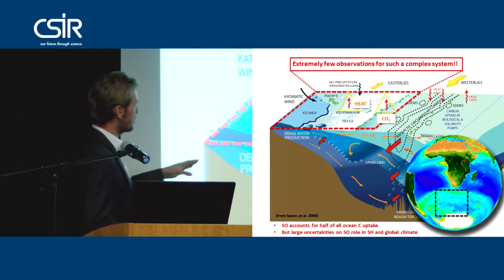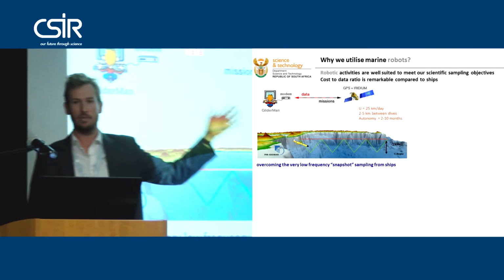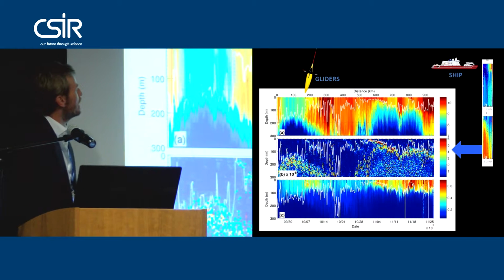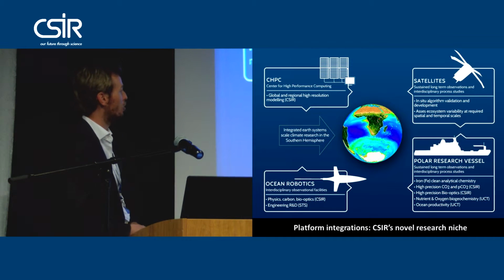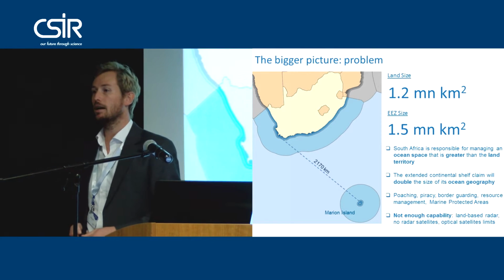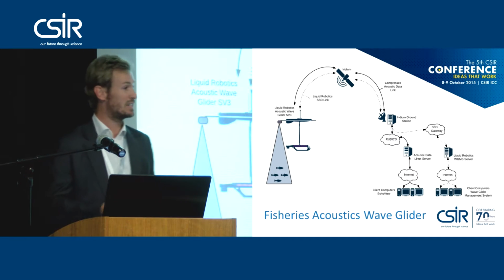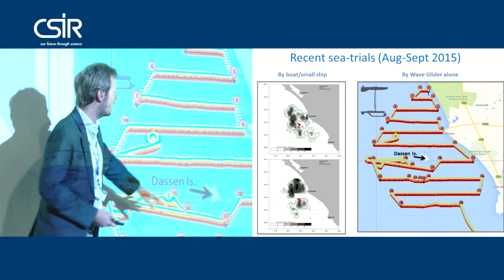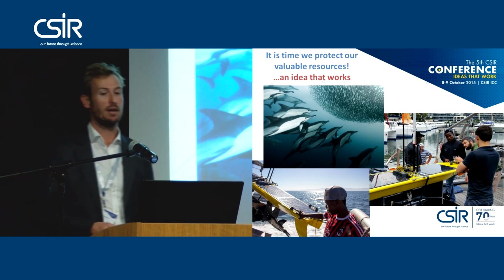CSIR 2015 Conference: Natural environment: Dr Seb Swart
Presentation by Dr Seb Swart
Natural environment
Title: Ocean robotics: a sustainable mechanism towards marine resource management in the 21st century